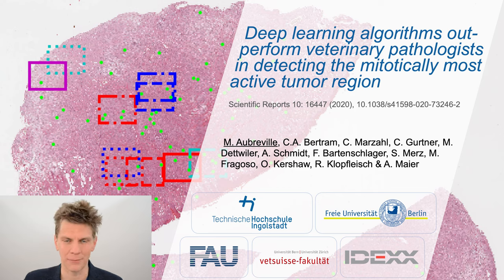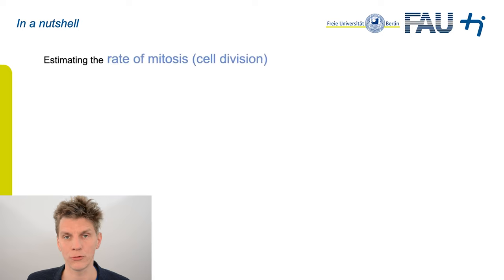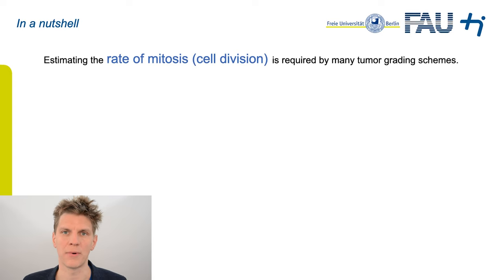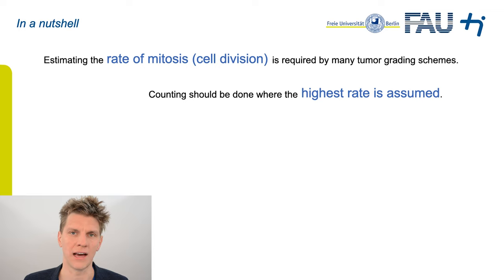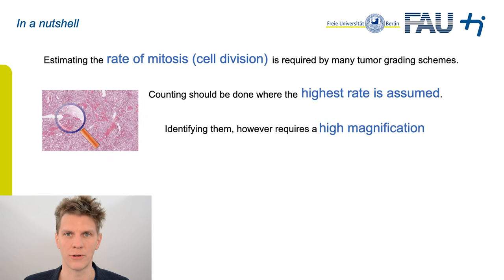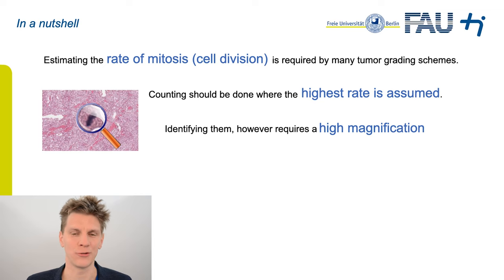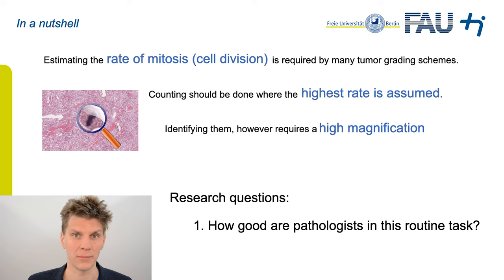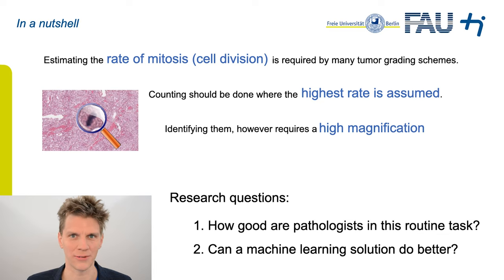Abstract: Deep Learning Algorithms Out-perform Veterinary Pathologists...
...in Detecting the Mitotically Most Active Tumor Region

Manual count of mitotic figures, which is determined in the tumor region with the highest mitotic activity, is a key parameter of most tumor grading schemes. The mitotic count has a known high inter-rater disagreement and is strongly dependent on the area selection due to uneven mitotic figure distribution. In our work[1], we assessed the question, how significantly the area selection could impact the mitotic count. On a data set of 32 cases of H&E-stained canine cutaneous mast cell tumor, fully annotated for mitotic figures, we asked eight veterinary pathologists to select a field of interest for the mitotic count, and retrieved the mitotic count for that area from the data set. Additionally, we evaluated three deep learning-based methods for the assessment of highest mitotic density. We found that the predictions by all models were, on average, better than those of the experts. Further, we found considerable differences in position selection between pathologists, which could partially explain the high variance that has been reported for the manual mitotic count. To achieve better inter-rater agreement, we propose to use a computer-based area selection for support of the pathologist in the manual mitotic count.

References:
Aubreville M. et al. (2021) Abstract: Deep Learning Algorithms Out-perform Veterinary Pathologists in Detecting the Mitotically Most Active Tumor Region. In: Palm C., Deserno T.M., Handels H., Maier A., Maier-Hein K., Tolxdorff T. (eds) Bildverarbeitung für die Medizin 2021. Informatik aktuell. Springer Vieweg, Wiesbaden.